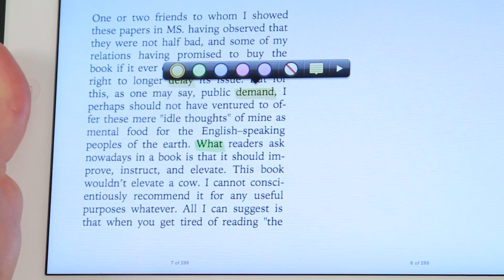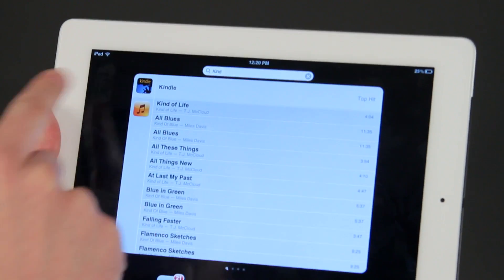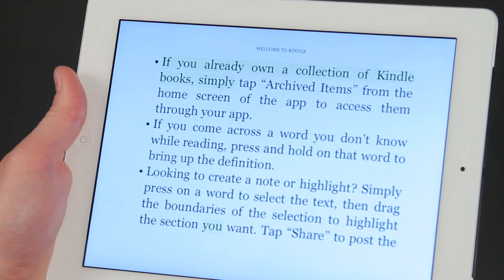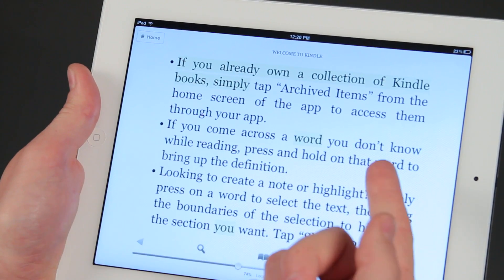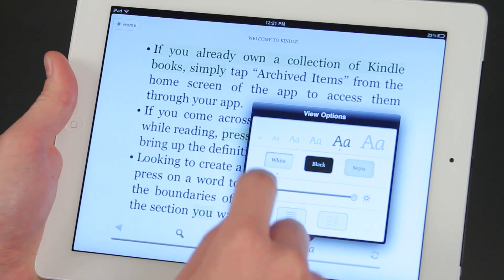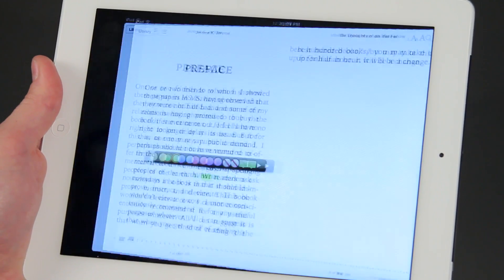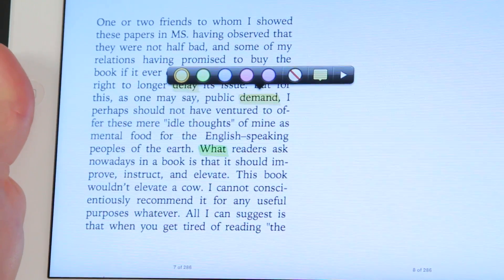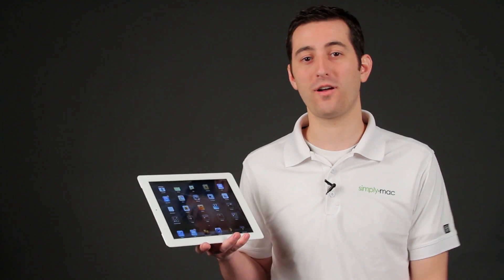Highlighting in Different Colors in the Kindle App for the iPad : iPad Tips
The Kindle App is a version of Amazon.com's popular Kindle E-book reader designed for iOS devices. Find out about highlighting in different colors in the Kindle App for the iPad with help from an expert who has earned Apple Product Certification in this free video clip.